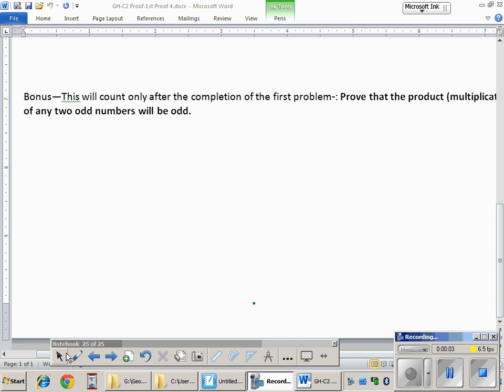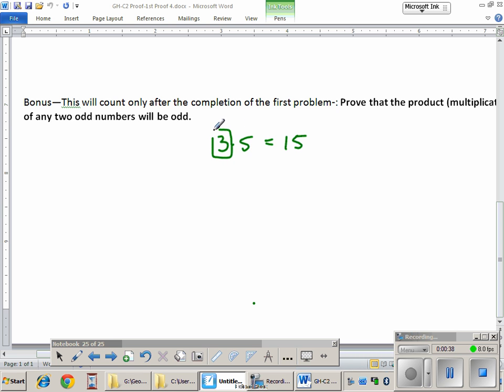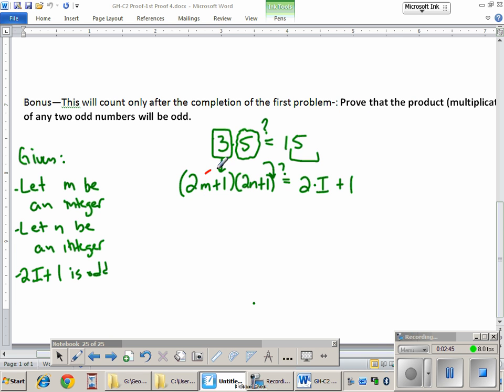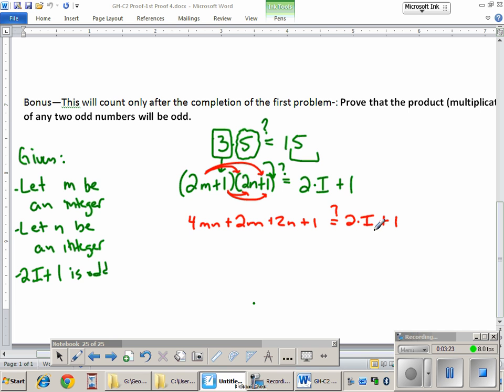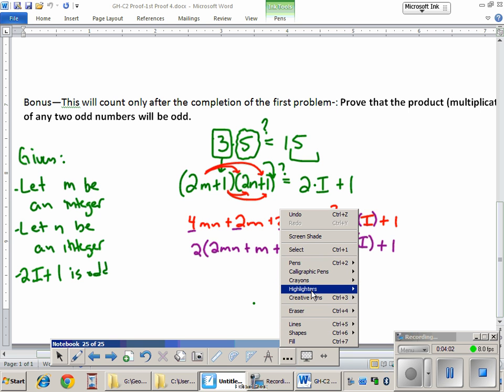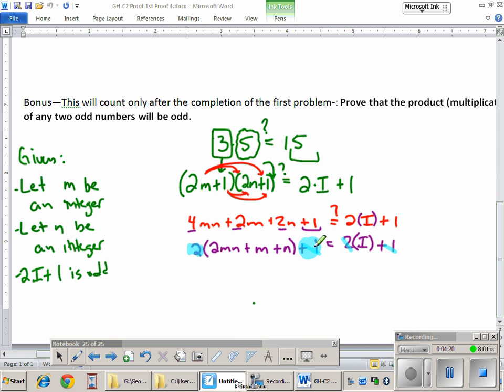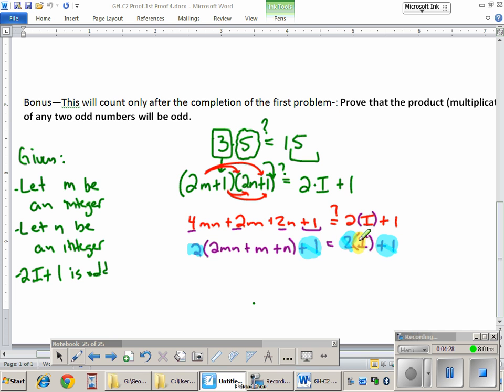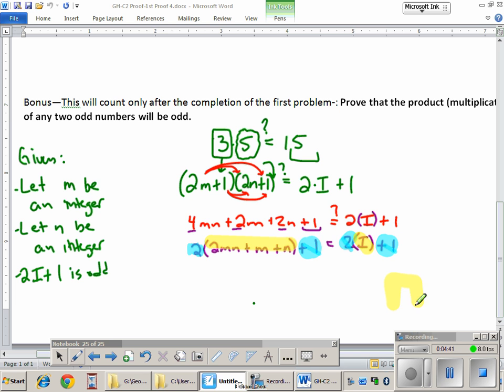Odd times Odd